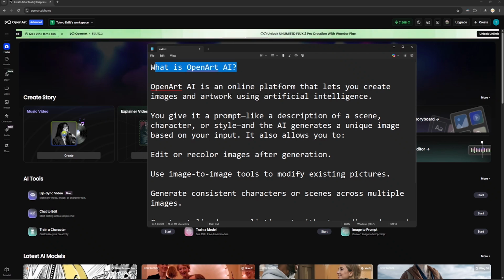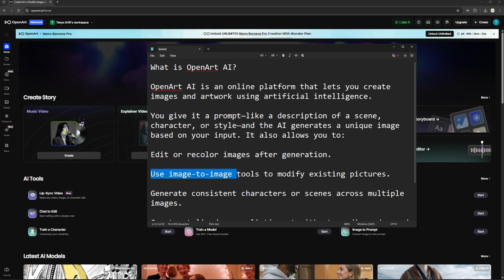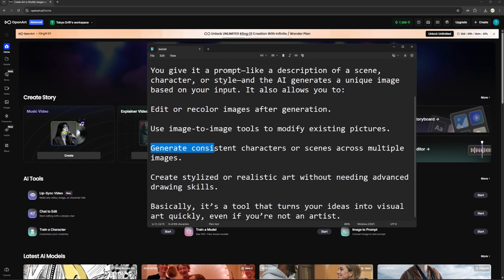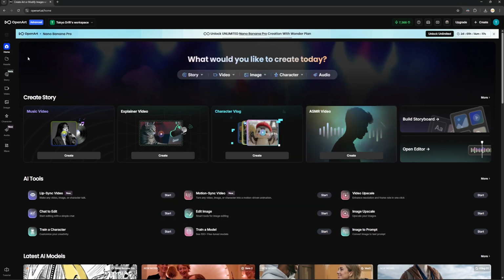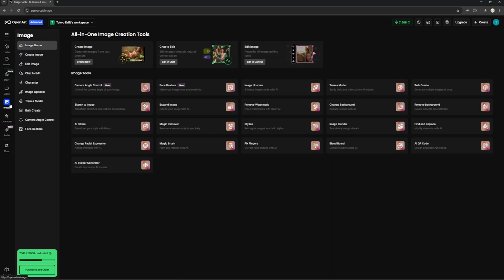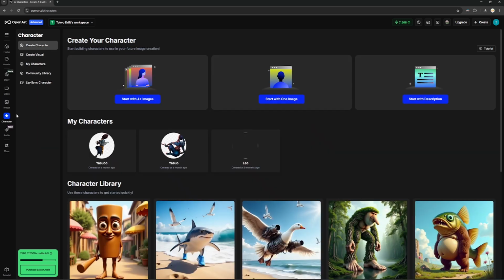OpenArt AI Explained: How It Works & What You Can Do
Curious about OpenArt AI? In this video, I explain how this powerful AI art platform works and what you can create with it. From generating images with text prompts to customizing characters, backgrounds, and even creating stories or animations, I cover all the main features and show practical examples. Perfect for beginners, digital artists, and content creators who want to understand how to make the most of OpenArt AI and unleash their creativity.